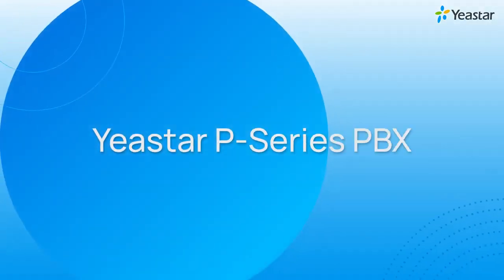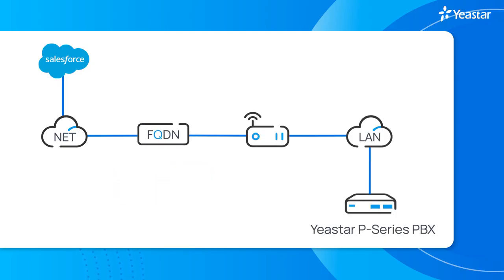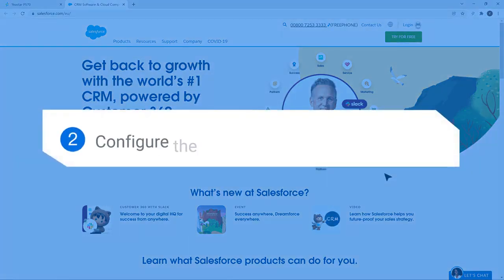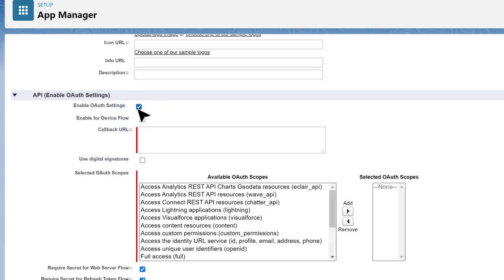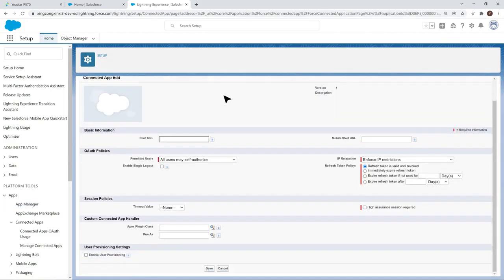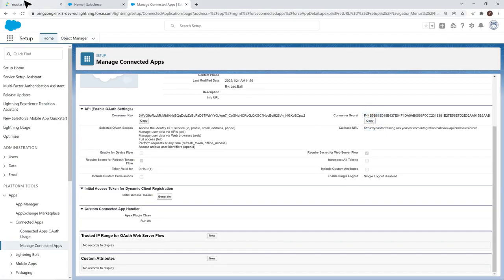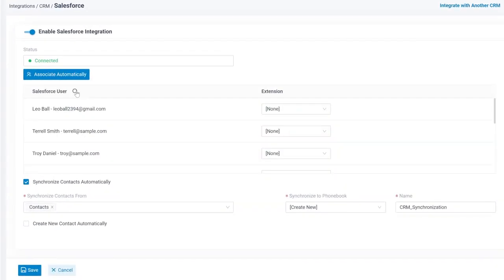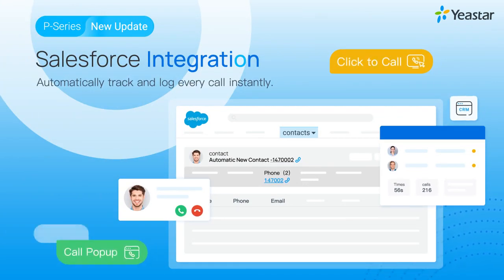Integración de CRM con Salesforce Alinee sus datos y conversaciones con Yeastar P Series